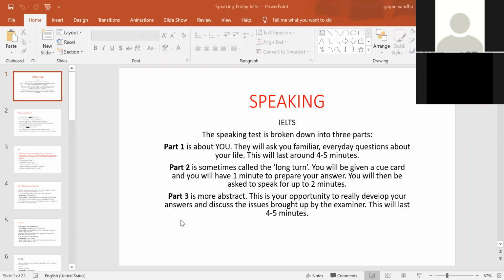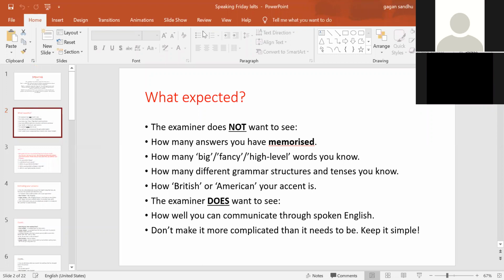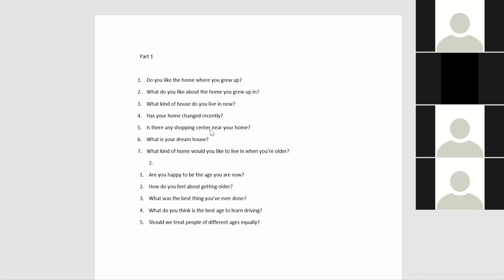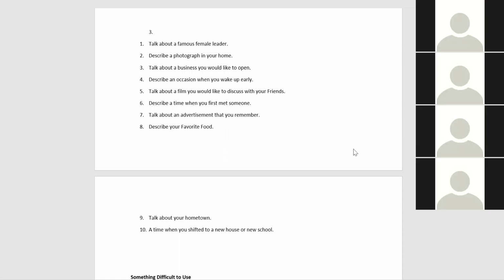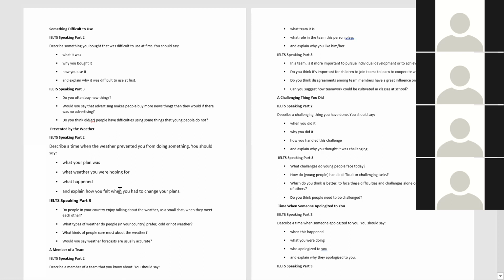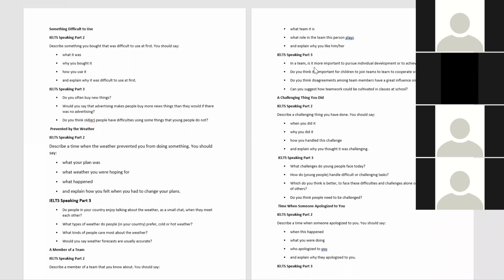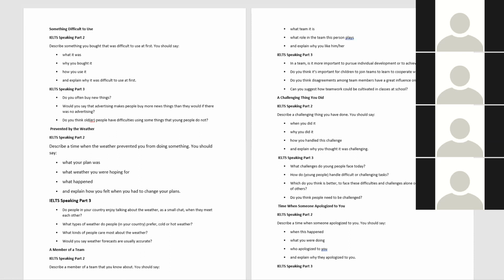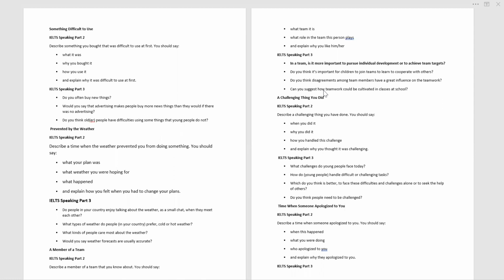IELTS- peaking class.